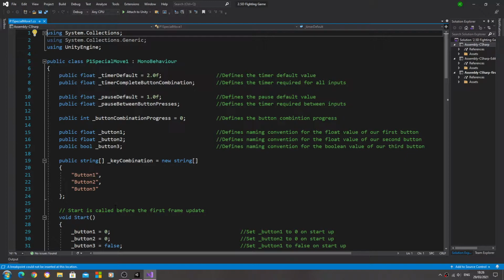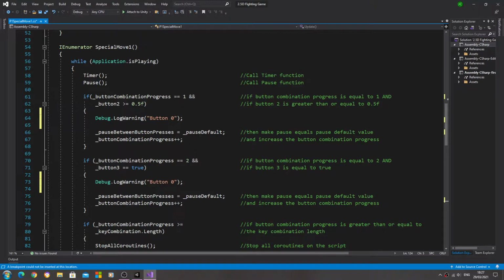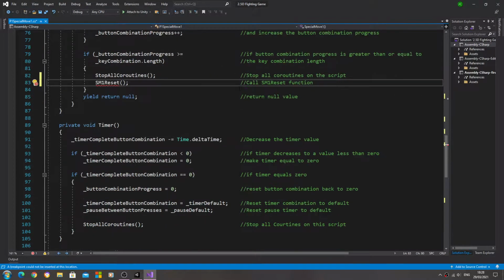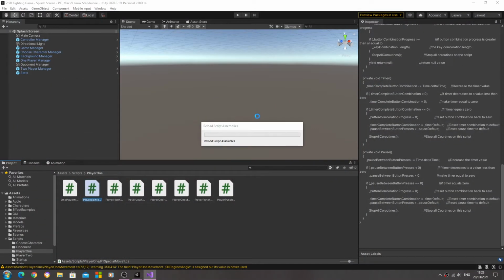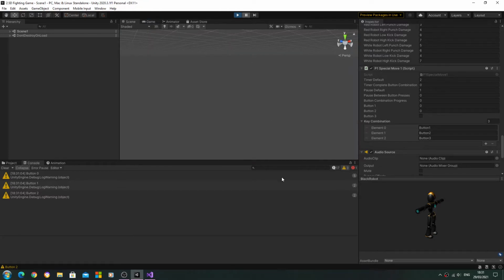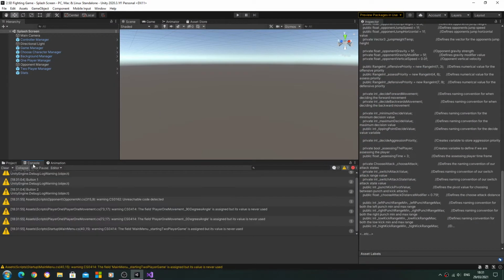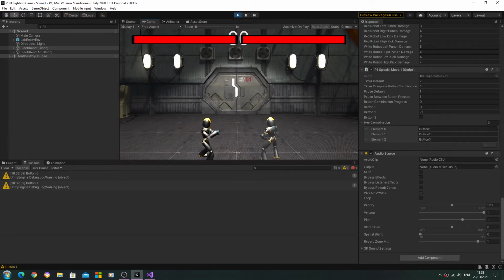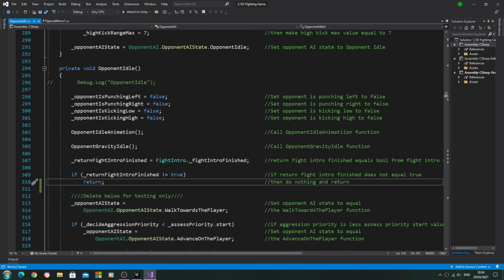Unity3D Fighting Game Tutorial #138 Special Moves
In this lesson we continue on with the creation of our special move script and begin testing.